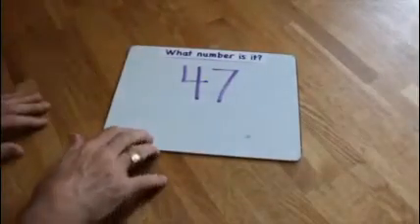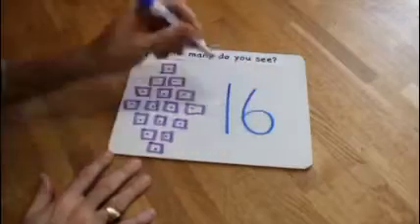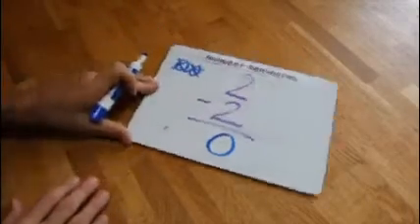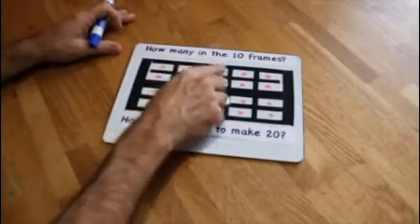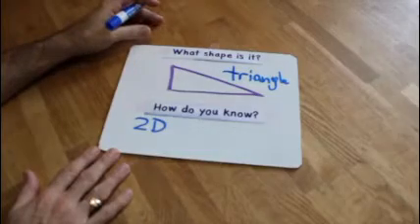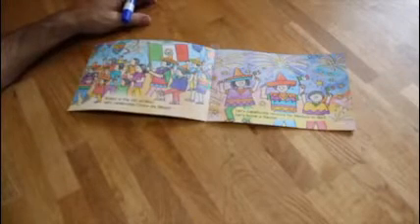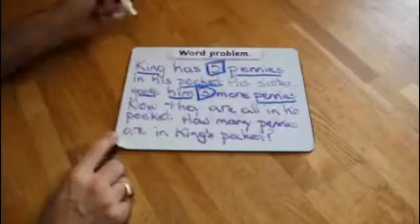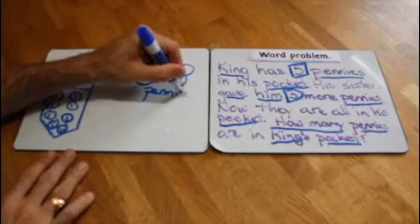Board Math : Week 7 Day 2/5